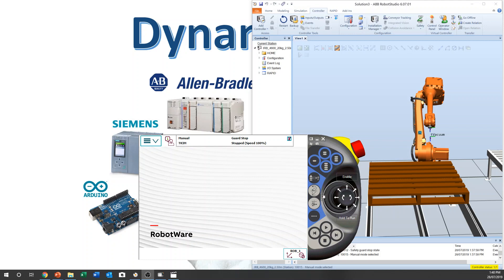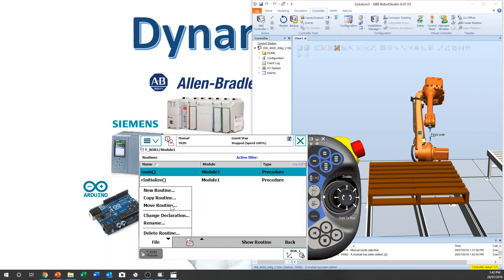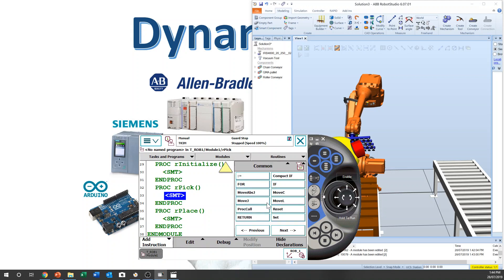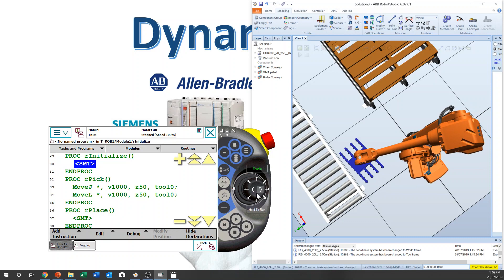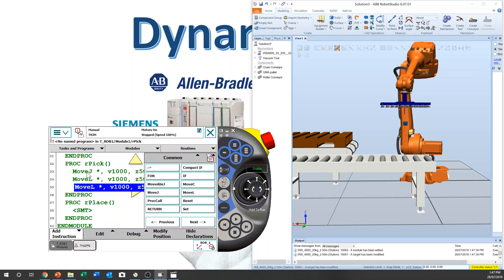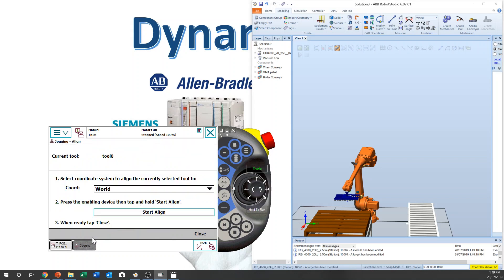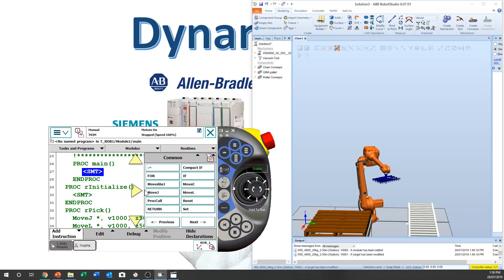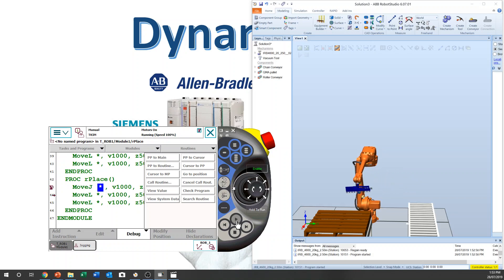AP1 Applicable ABB Robot Programming Palletizer Programming Structure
ABB Robot Programming Training
Applicable Programming 1
Programming Structure